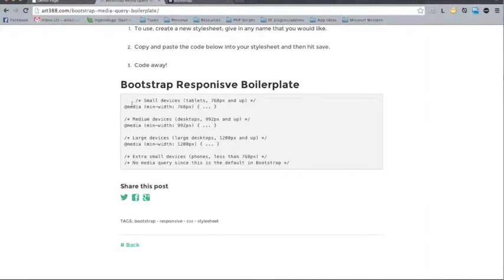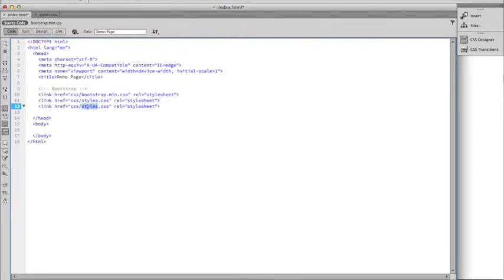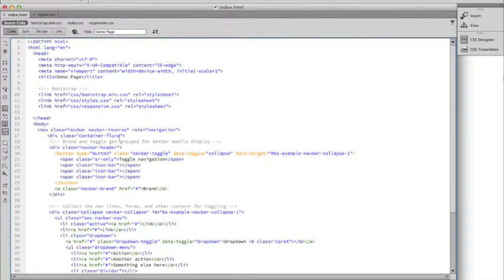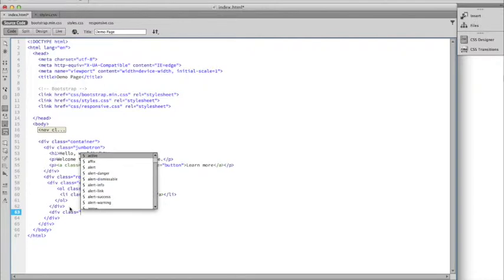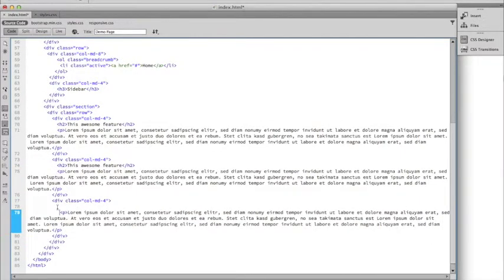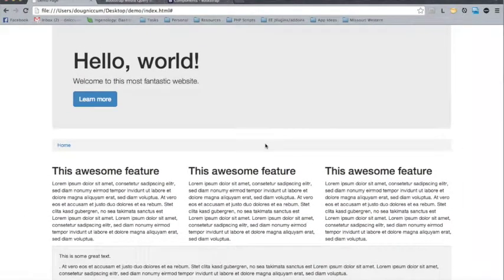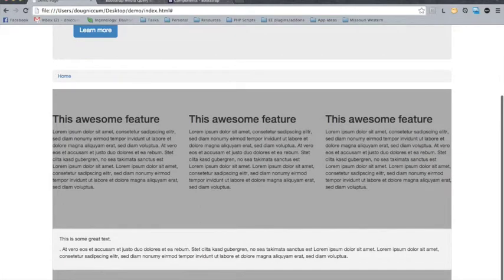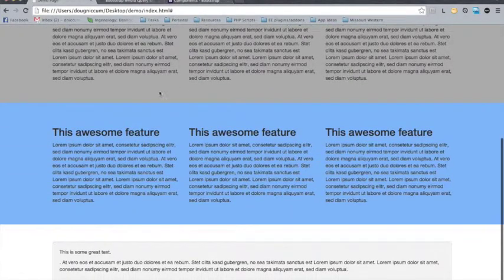Interactive Design II Video 3 - Media Query Intro: Part 1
This video is part 1 two my 2-part video series on media queries. In this video we are going to set up a basic page with a couple different default Bootstrap elements, some custom styles, and add our responsive stylesheet.